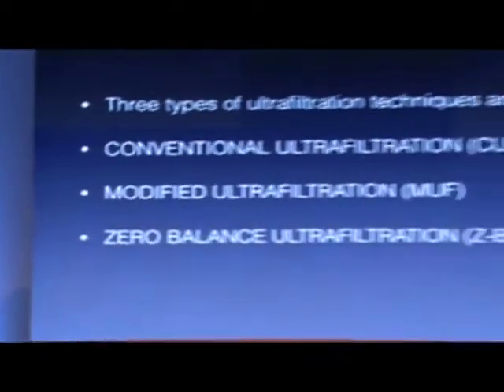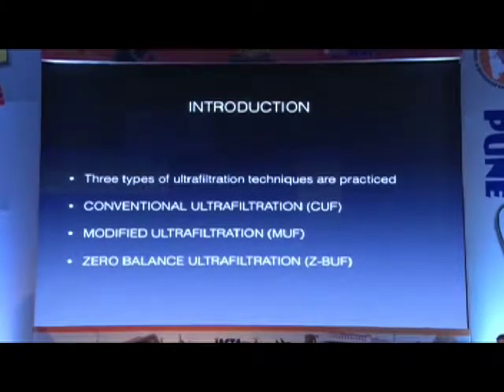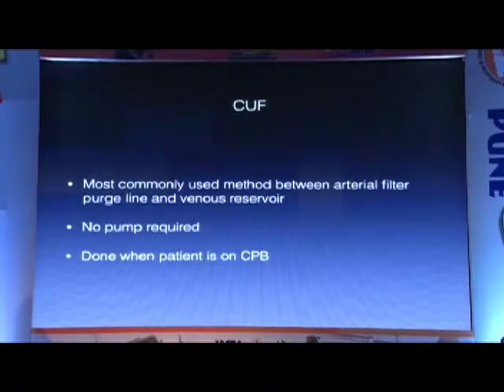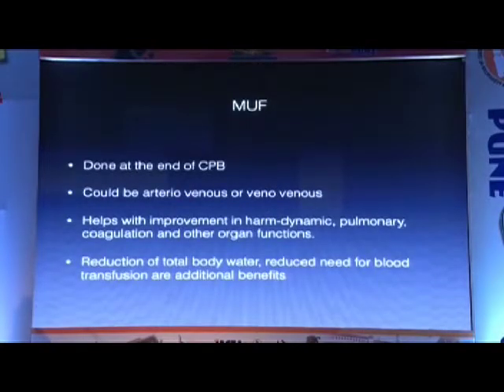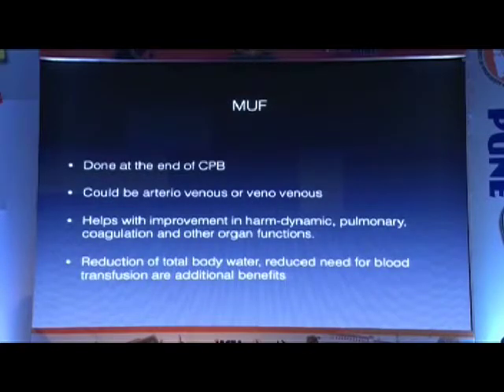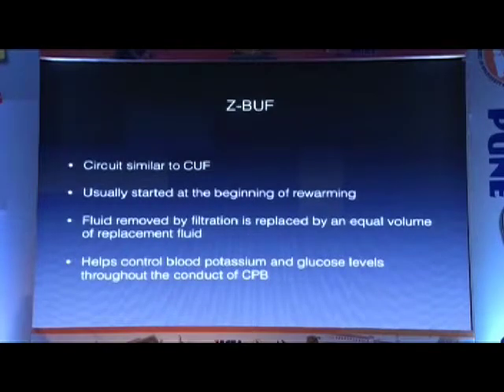PRO-CON : IS MUF MUST FOR ALL COMPLEX CONGENITALS DR SUJATA P